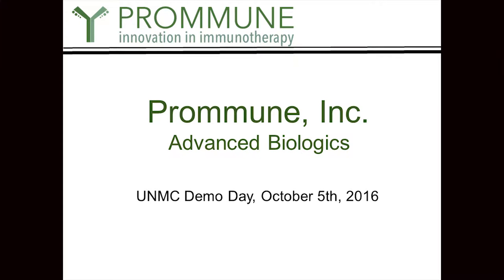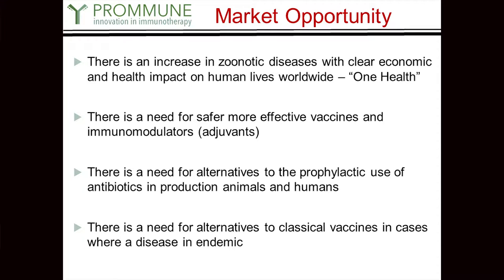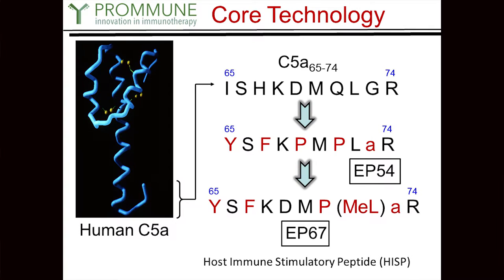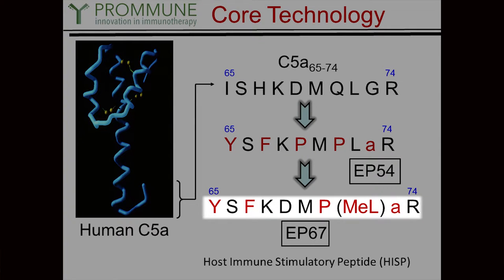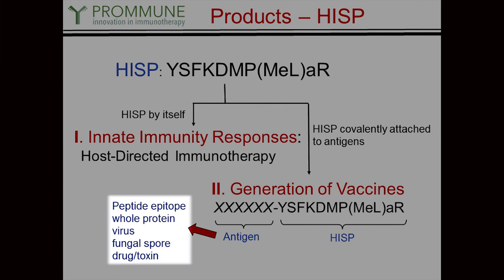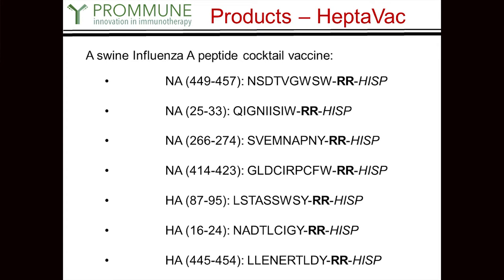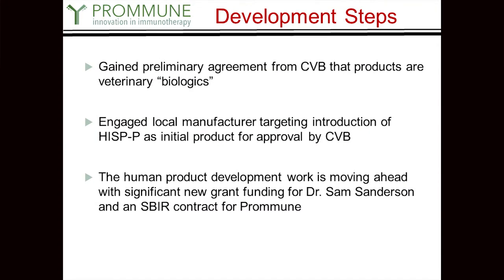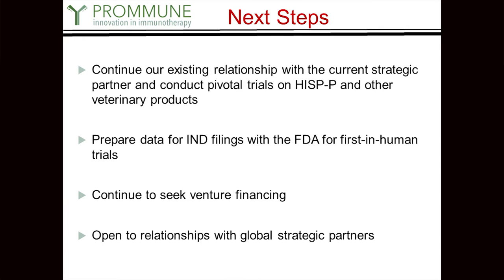Demo Day 2016: More power for the immune system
Prommune has developed novel immune stimulating peptides that are derived from a naturally-occurring protein component of the immune system. CEO Sam Al-Murrani, Ph.D., explains how the technology works and could improve how many infections are treated.